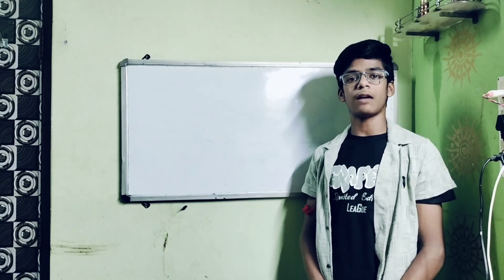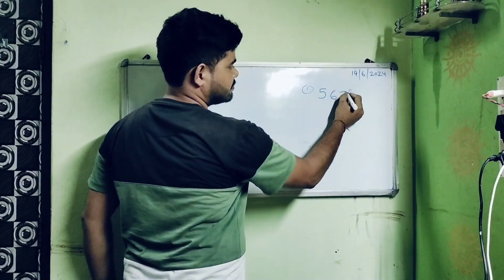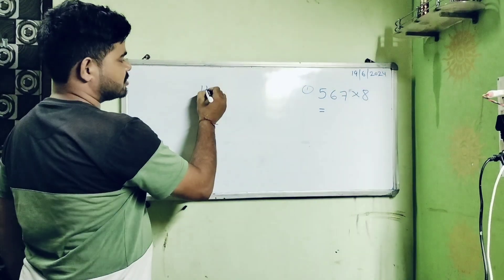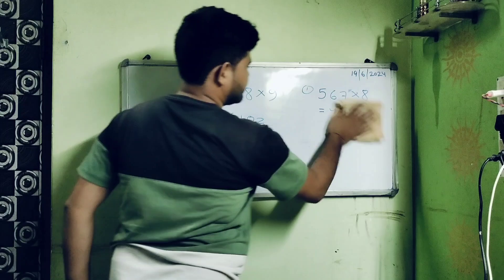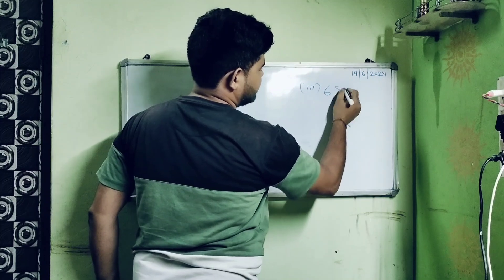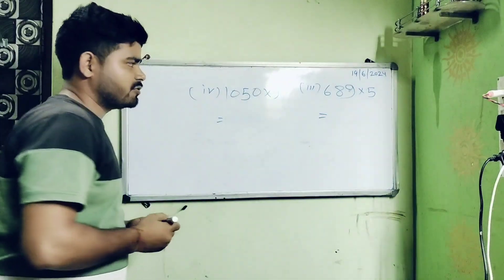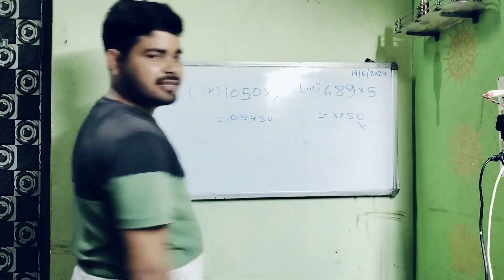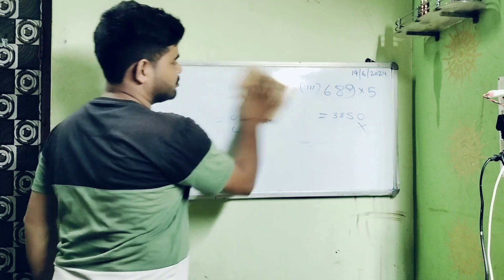Abacus II Mathematics II Math II Abacus II Mathematics II Math II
Abacus II Mathematics II Math II Abacus II

Mathematics II Math II

Abacus II Mathematics II Math II

abacus competition math
Naman math